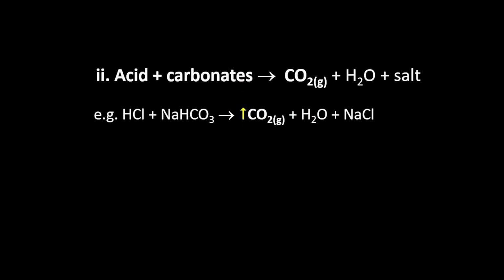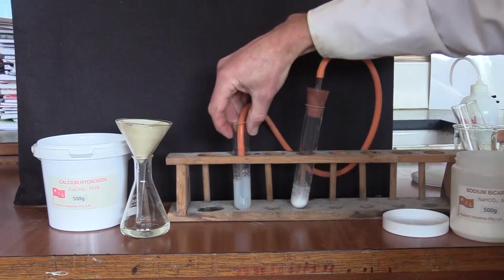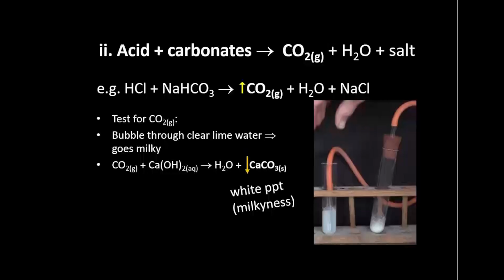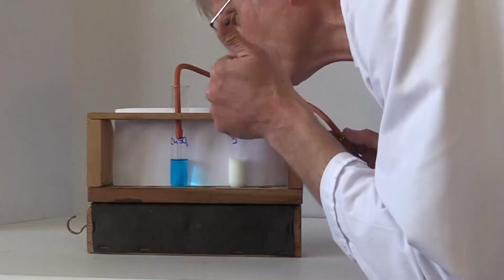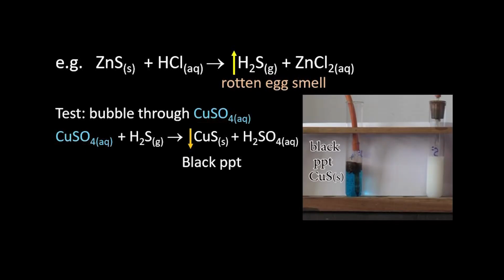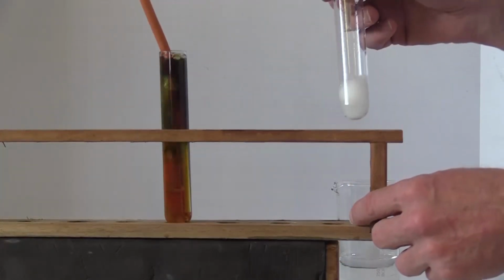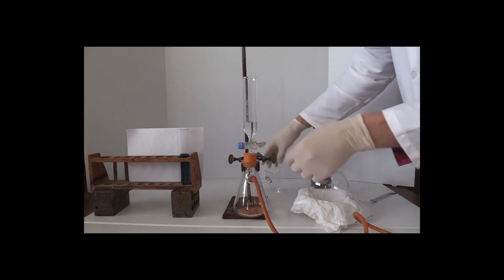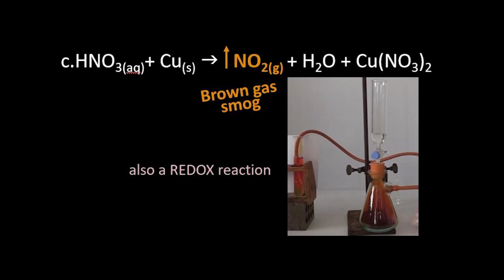2 Gas Forming Rxns only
Shows 6 different gas forming reactions for: hydrogen (explosive), carbon dioxide, hydrogen sulphide (rotten egg smell), sulphur dioxide (choking smell), nitrogen dioxide (brown pollution) & oxygen).